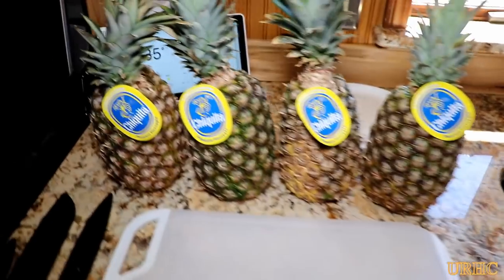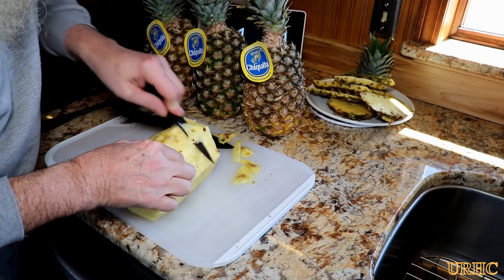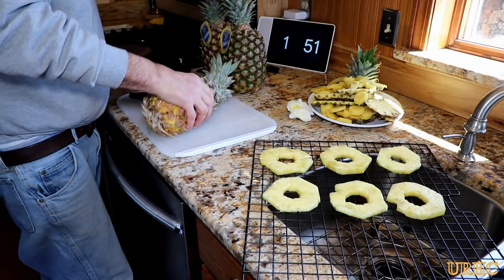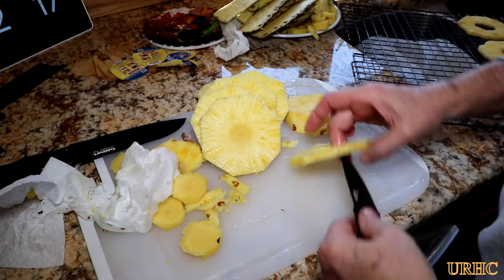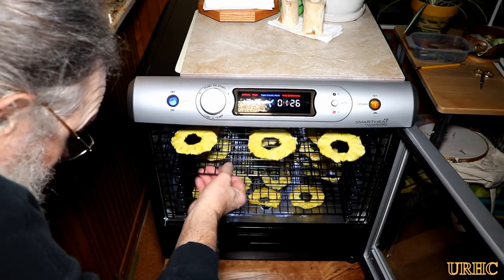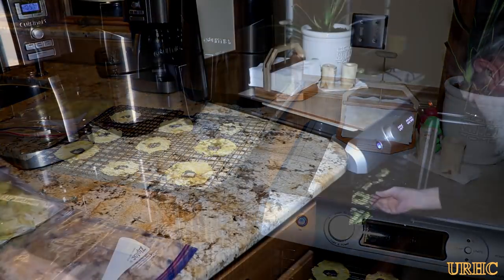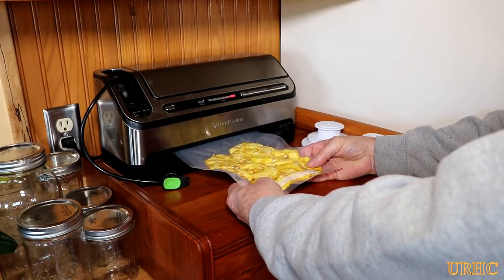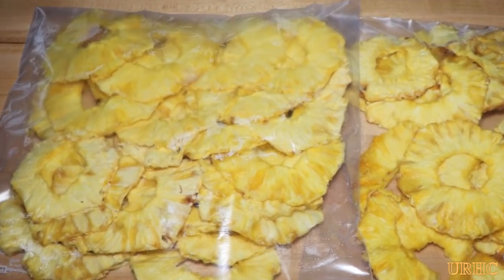Dehydrating A Batch Of Pineapple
My first try at dehydrating pineapple . I definitely have to learn how to pick out good pineapples at the store.